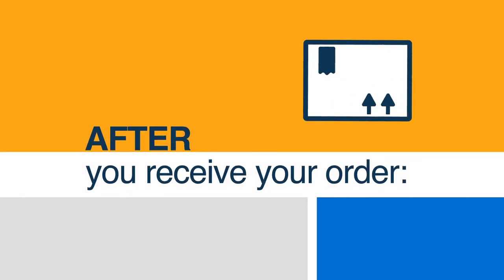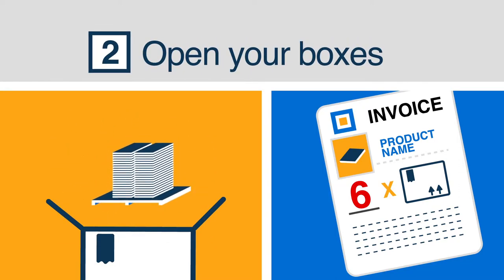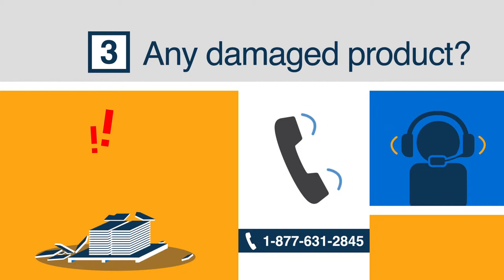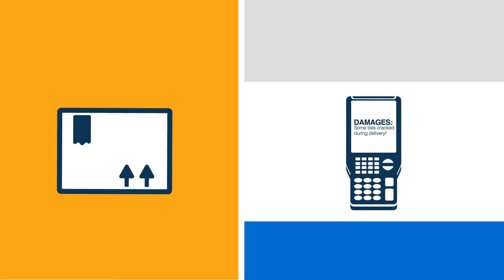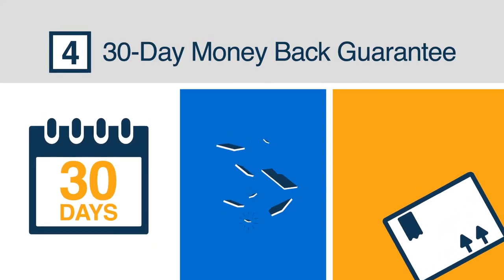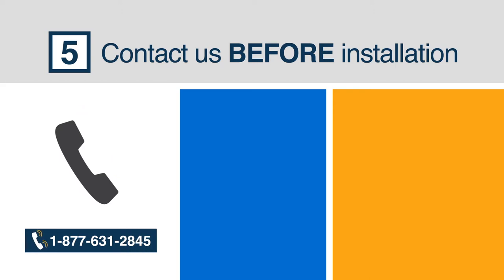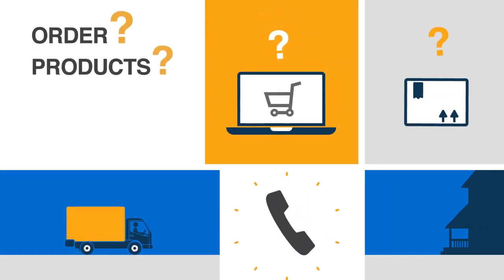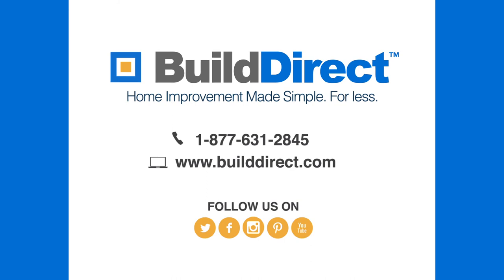After You Receive Your Order | BuildDirect Shipping and Delivery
If you enjoyed the video, we've got a treasure trove of how-to guides, home renovation info, DIY tips and more on our YouTube channel.

LEARNING CENTRE! DIY! HOW-TO GUIDES!